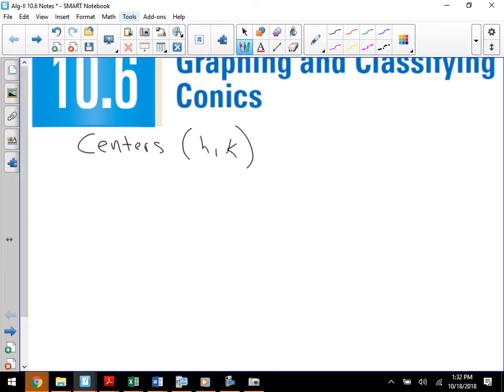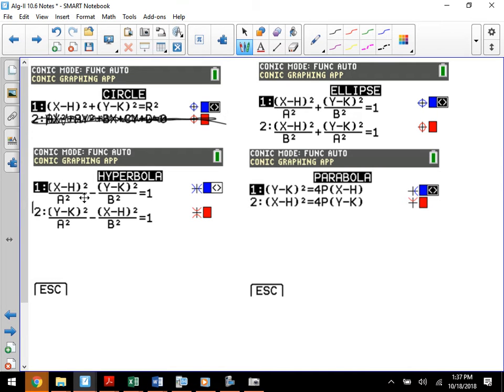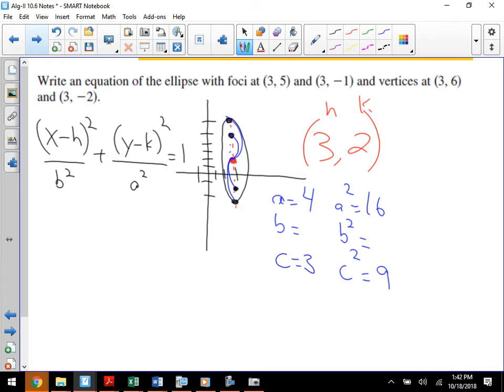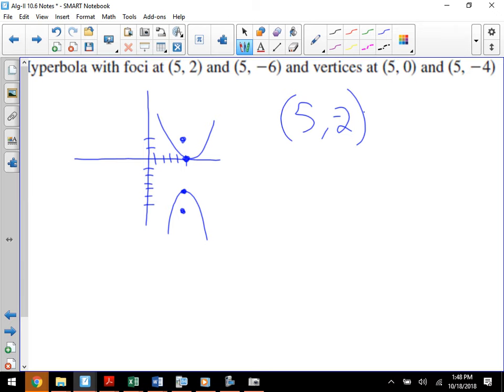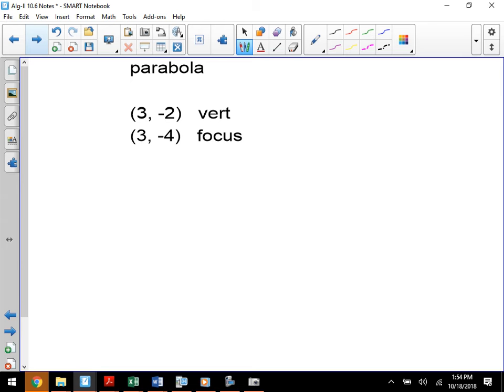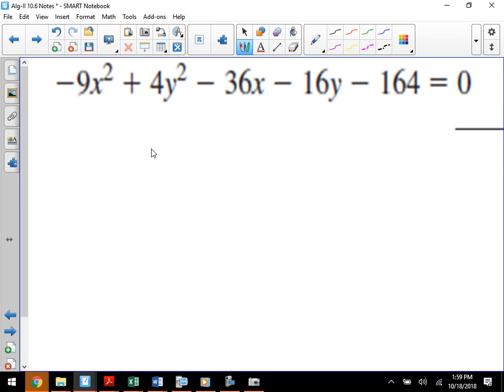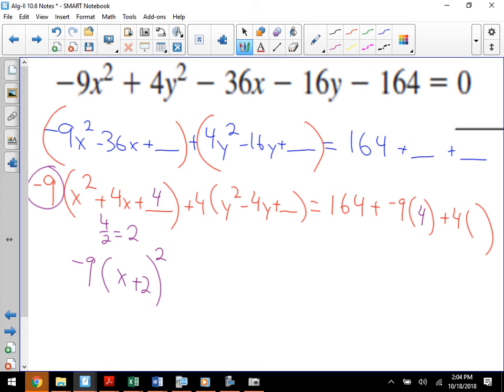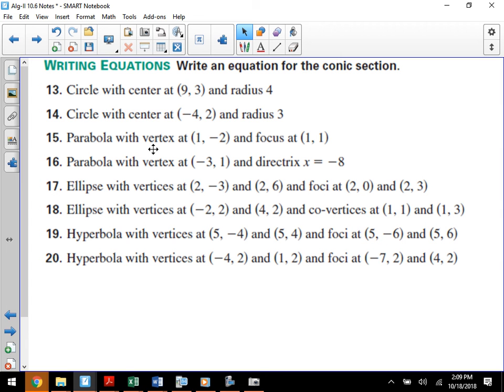October18 10 6 shifting conics p11